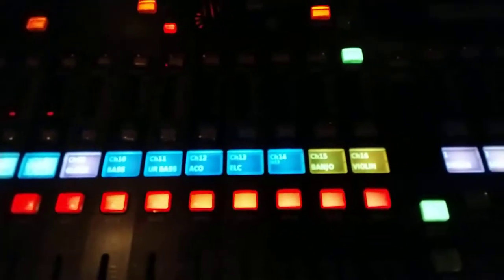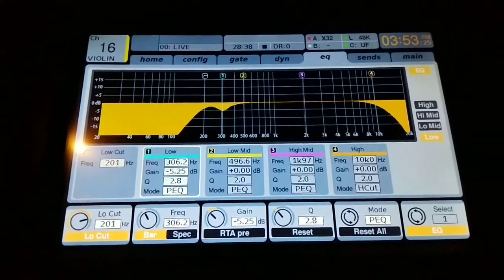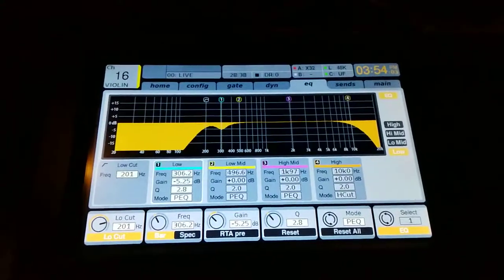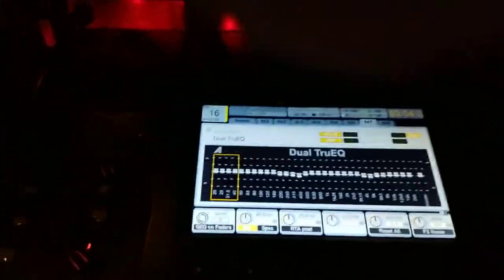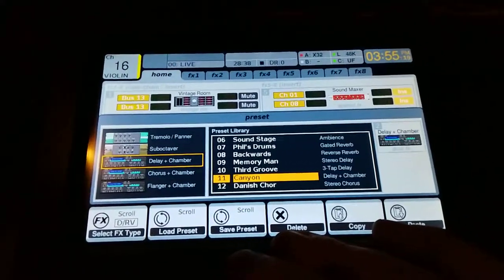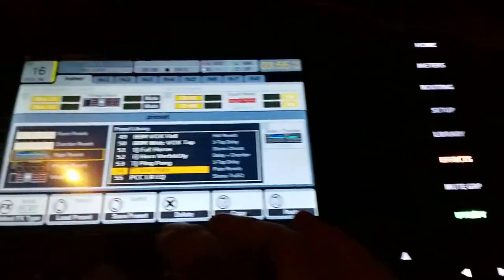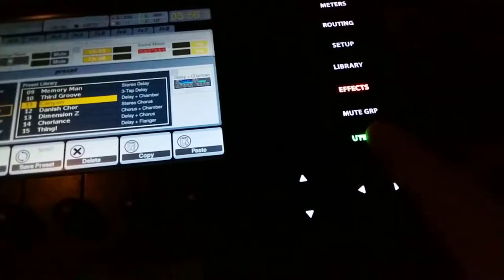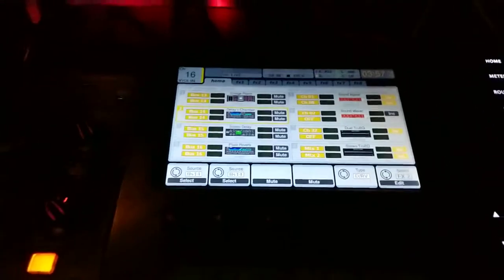Violin settings on the X32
Short and long verb. Using a 57.